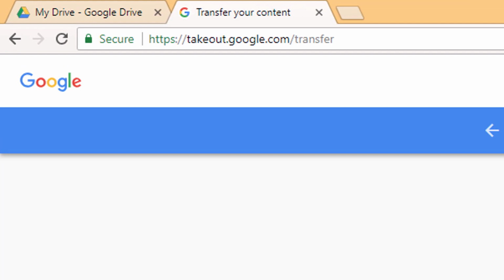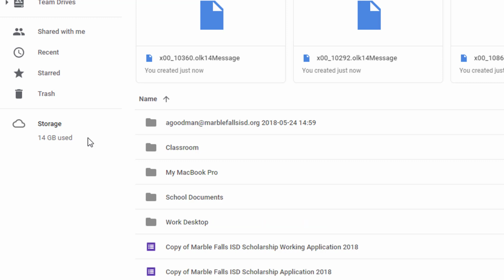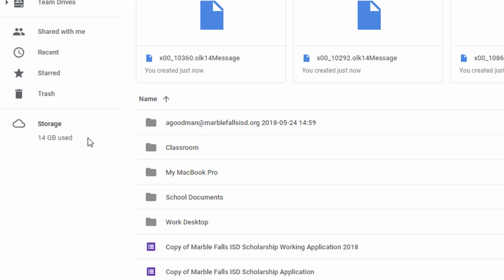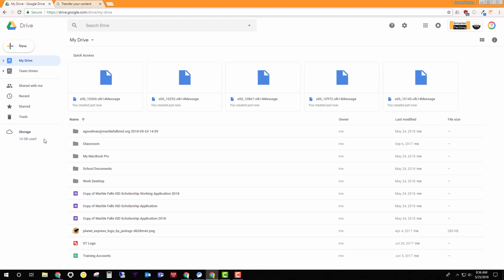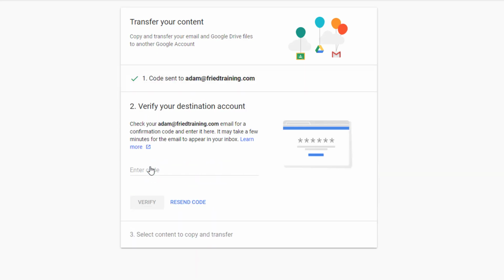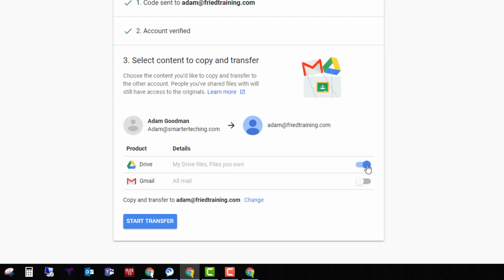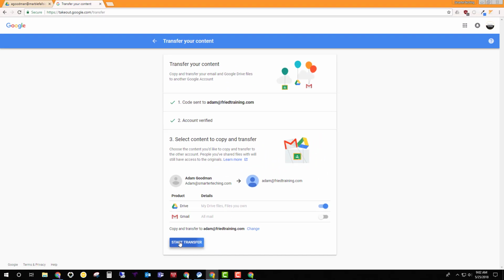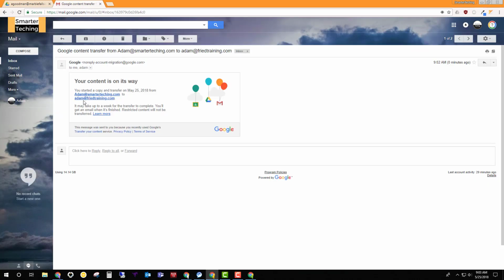Google Takeout Transfer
G Suite School and Enterprise users have access to Takeout Transfer, to help them move files from their school or work domain to a personal Google account. Learn how to get the process started quickly before you graduate or leave your job.